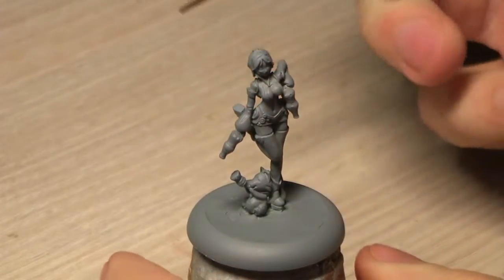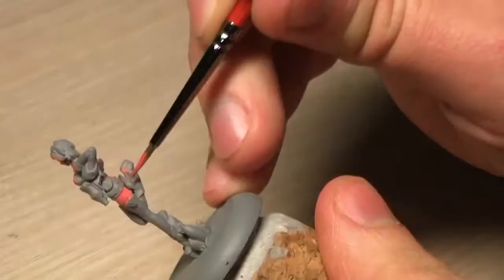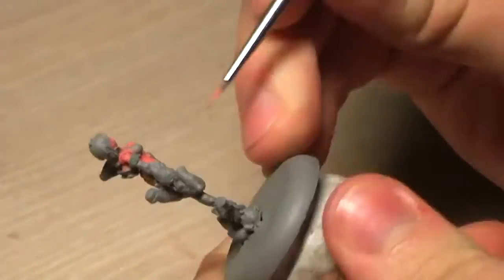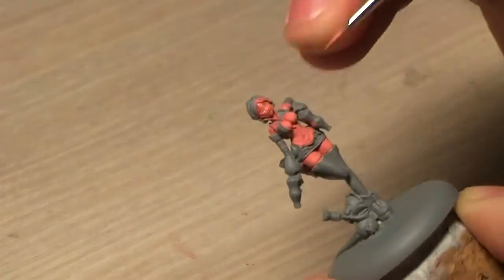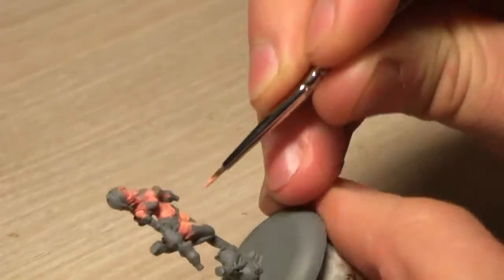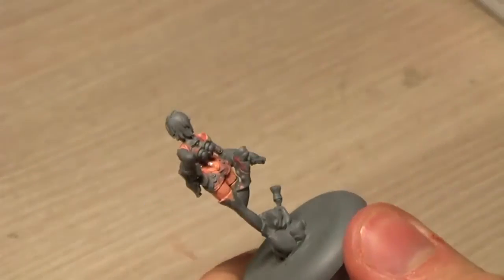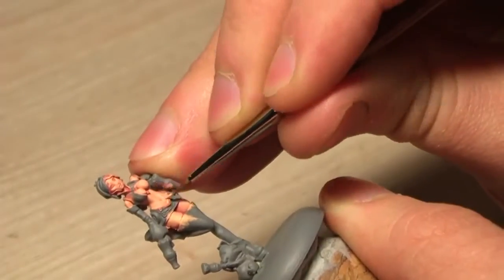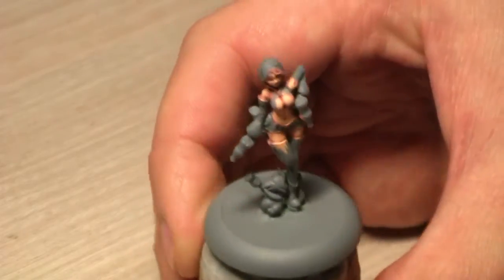Painting: Candy and Cola Pt.2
Pt.2 "Snow Spray Skin"

HI peoplez!

Here's my take on Candy and Cola from Soda Pop Miniatures.
In this video I paint the skin and talk about spray-painting in the winter. Next up some eye and hair painting.

The miniature is from BritishLegion1

Sgt. Tristan.